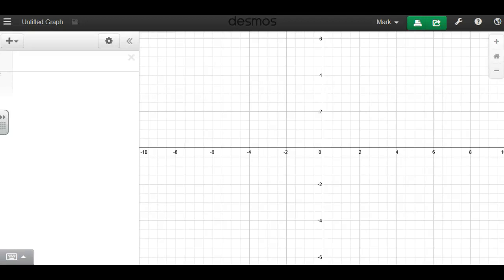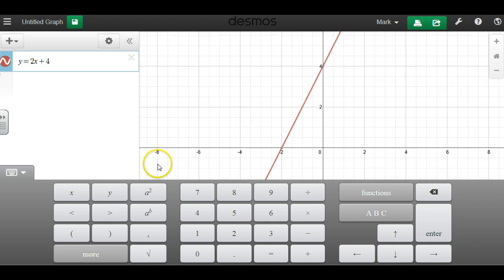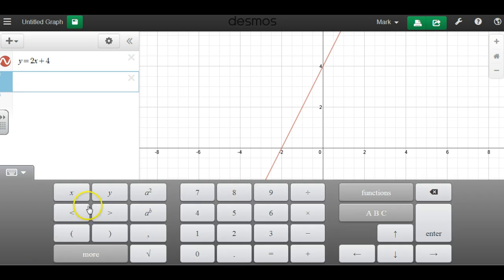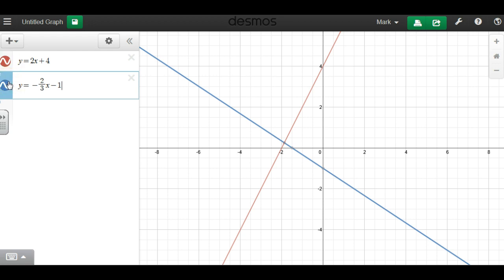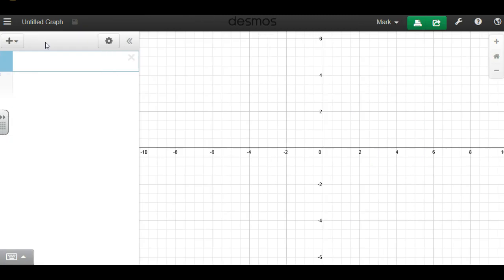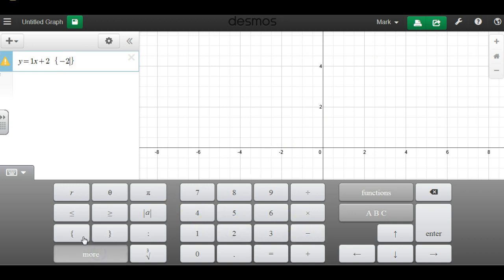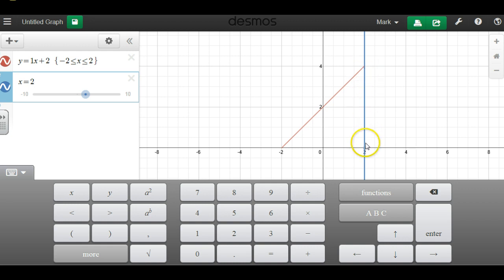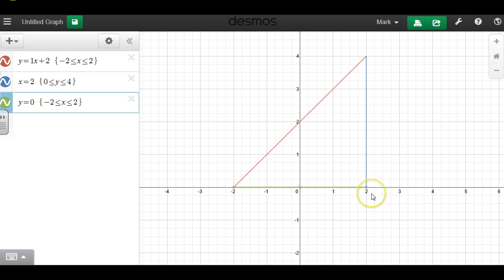Desmos Introduction Wigand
An introduction to using Desmos.  Graphing linear equations and domain and range restrictions.